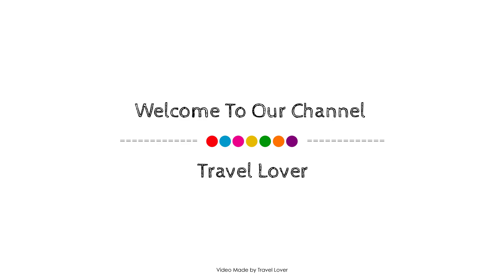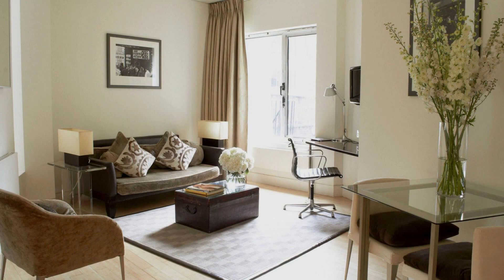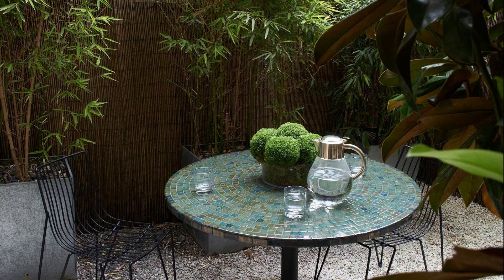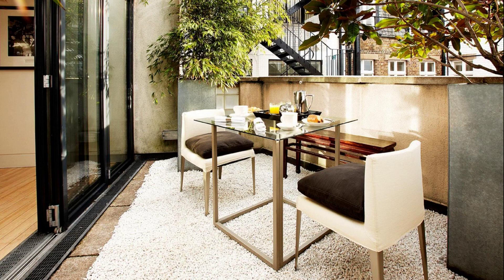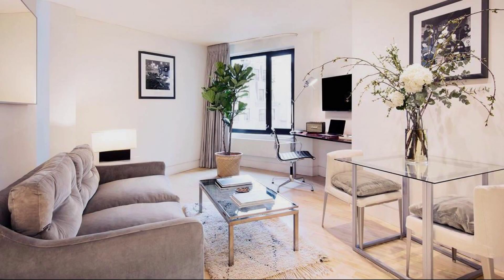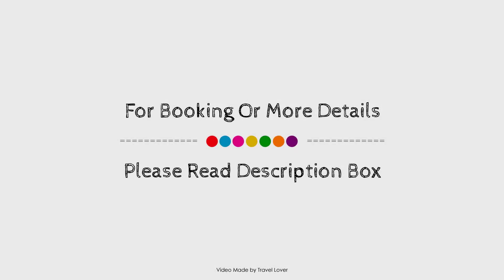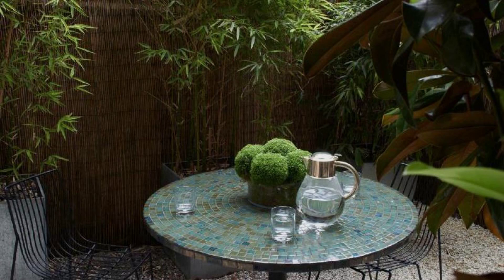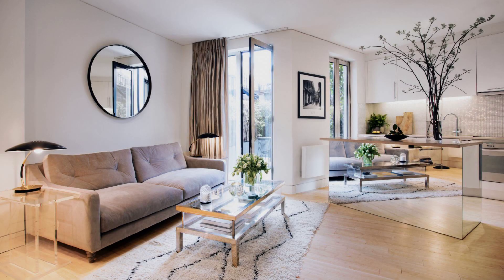No5 Maddox Street Hotel, London, United Kingdom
About Property:
Located in Mayfair, No5 Maddox Street Hotel is a perfect starting point from which to explore London. Offering a variety of facilities and services, the hotel provides all you need for a good night's sleep. Facilities like free Wi-Fi in all rooms, daily housekeeping, 24-hour front desk, luggage storage, Wi-Fi in public areas are readily available for you to enjoy. All rooms are designed and decorated to make guests feel right at home, and some rooms come with television LCD/plasma screen, internet access – wireless (complimentary), non smoking rooms, air conditioning, heating. Access to the hotel's fitness center will further enhance your satisfying stay. For reliable service and professional staff, No5 Maddox Street Hotel caters to your needs.
Searching For
1. No5 Maddox Street Hotel - London
2. No5 Maddox Street Hotel - London Virtual Tour
3. No5 Maddox Street Hotel - London Rooms
4. No5 Maddox Street Hotel - London Amenities
5. No5 Maddox Street Hotel - London Videos
6. No5 Maddox Street Hotel - London Offers
7. No5 Maddox Street Hotel - London Deals
Audio Credit:
Track Title: Blank Slate
Artist: VYEN